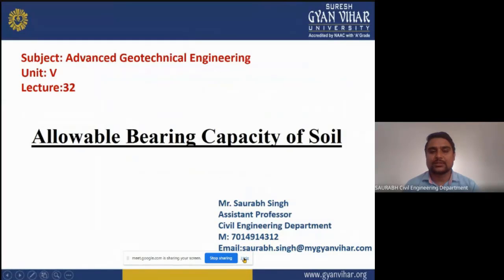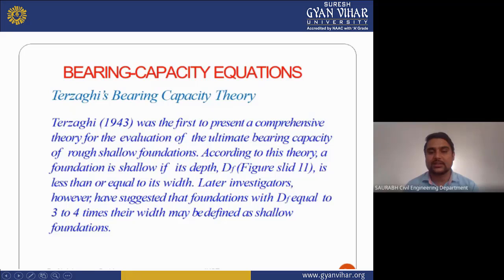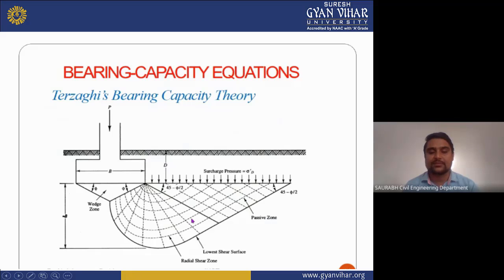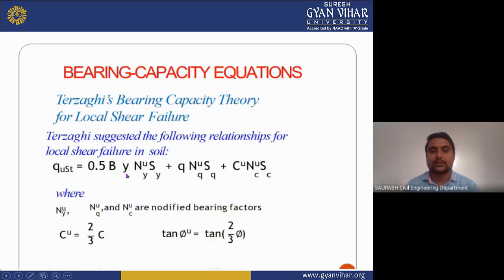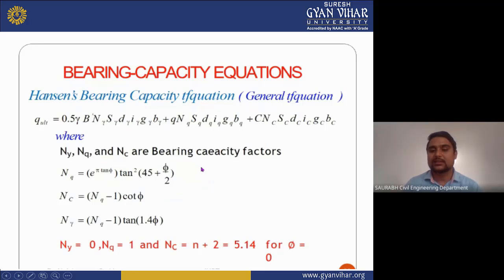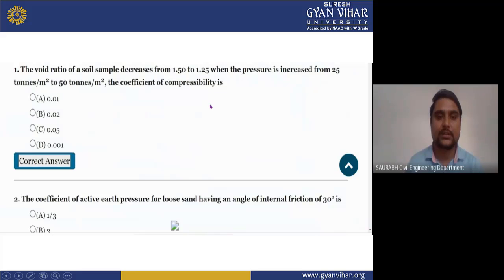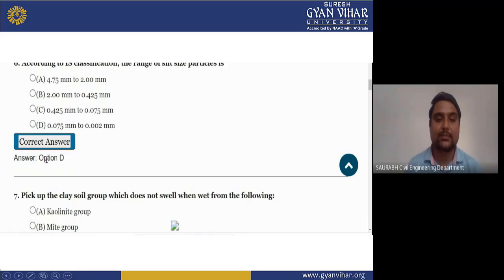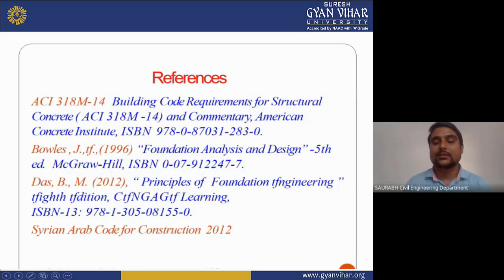GE 32 Allowable Bearing Capacity of Soil